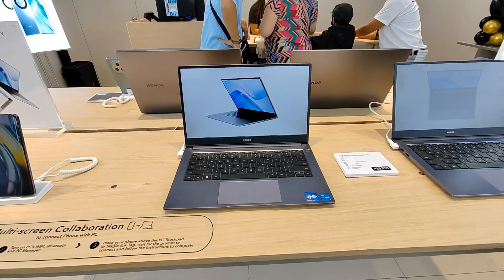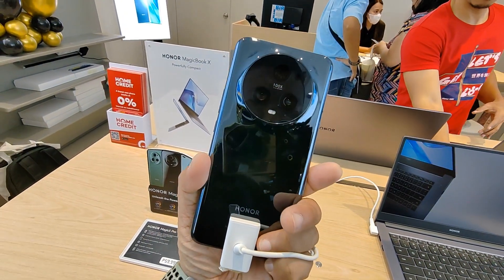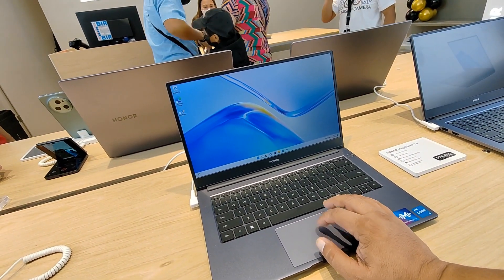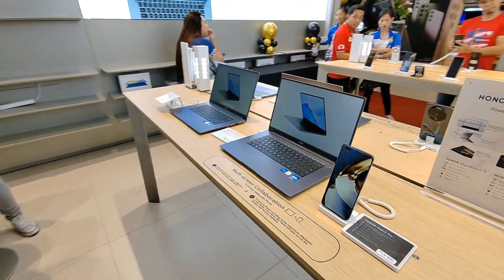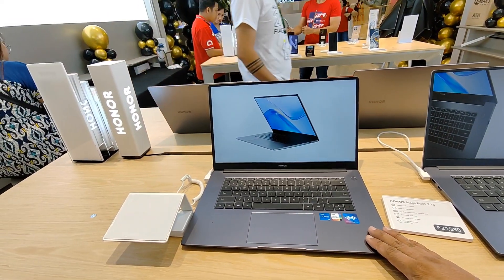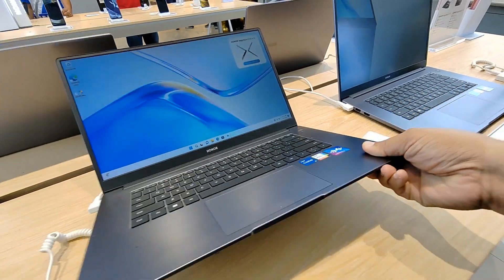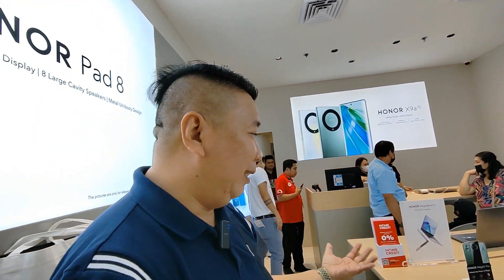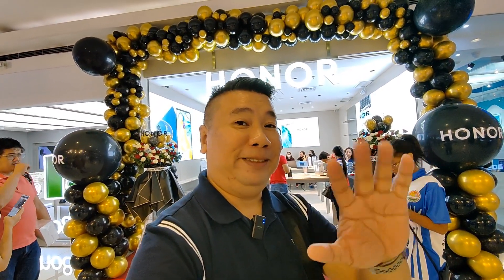HONOR PH STORE OPENING IN SM CITY NORTH EDSA SM CYBERZONE (HANDS ON TEST HONOR MAGICBOOK X14 X15)